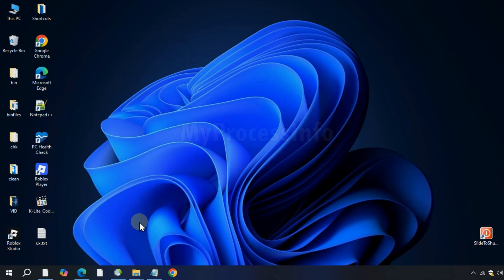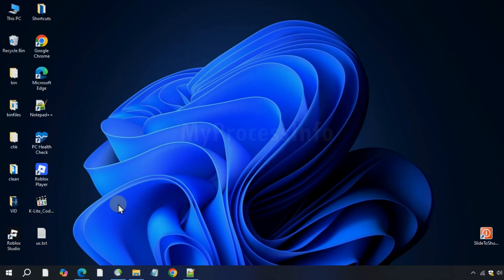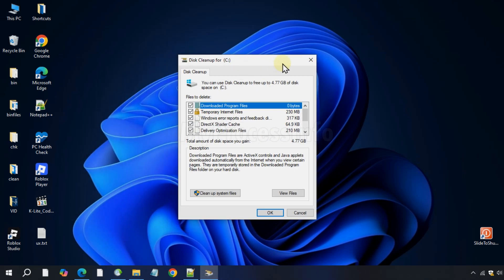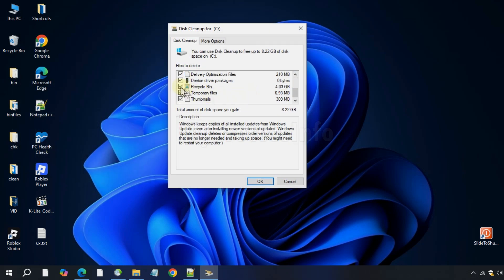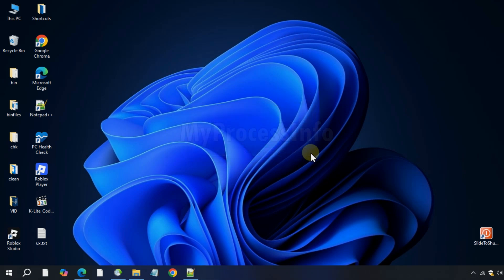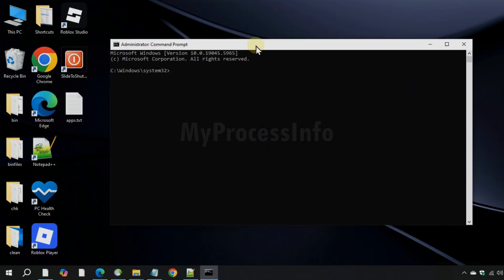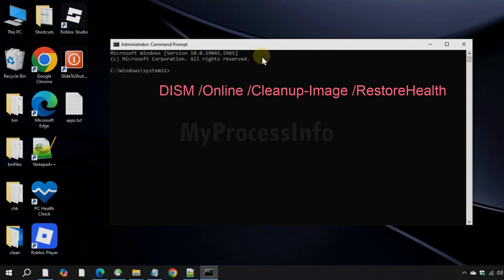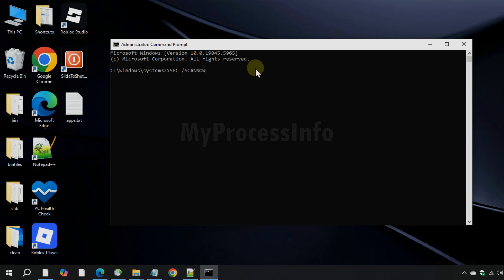[SOLVED] How to Fix LogonUI.exe Application Error?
Getting the LogonUI.exe Application Error on your Windows 10 or 11 PC during startup or login? This video will guide you through simple methods to fix this issue and get your system back to normal.

LogonUI.exe is a system file that controls the login screen interface in Windows. When it gets corrupted, goes missing, or is affected by faulty drivers or malware, it can cause logonui.exe stopped working, logonui.exe black screen, logonui.exe login error, or boot loops.

✅ In this tutorial, we'll show you:

How to fix this issue with run SFC and DISM commands and cleanup memory.

This guide works for both Windows 10 and Windows 11 systems.